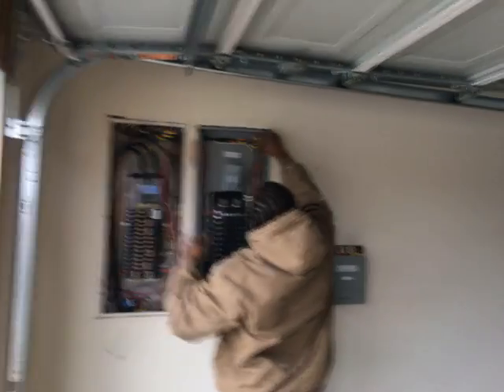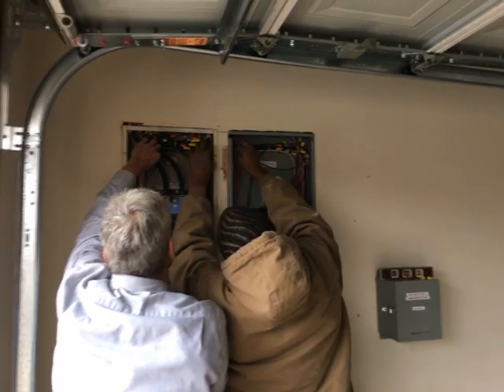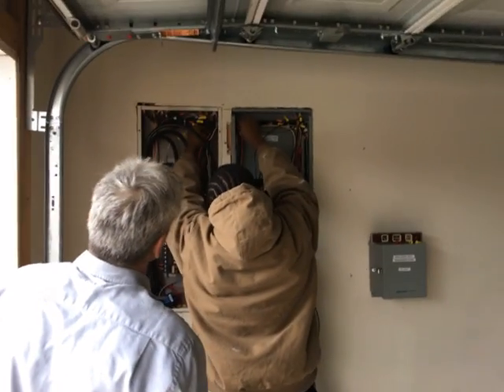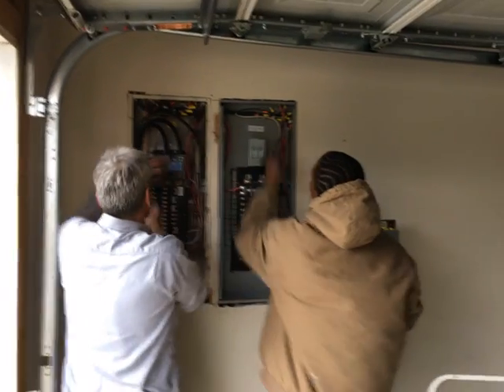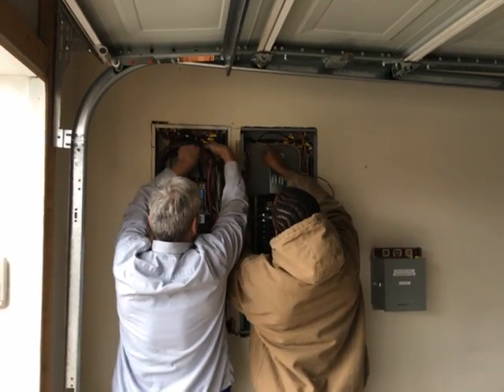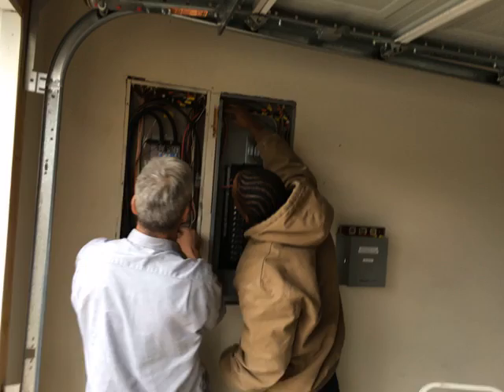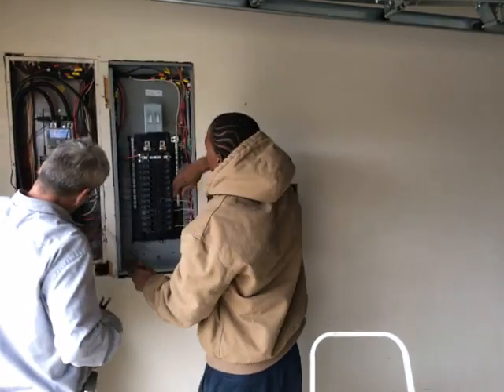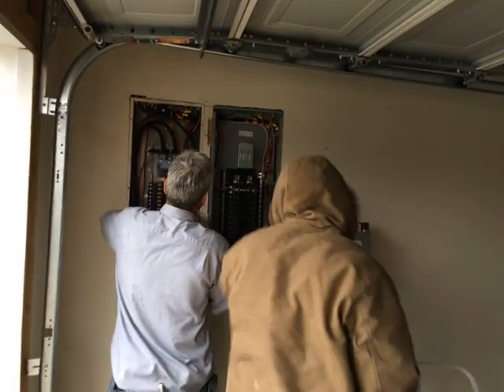DIY Solar Update - installing a Reliance TRR10 Transfer Switch (1Ph, 100A) Part #2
Just an update on my new project.  Installing a new critical load panel Pulling all 120VAC circuits over to the new panel.

Reliance TRR Transfer Switch (1Ph, 100A) (SKU TRR10)